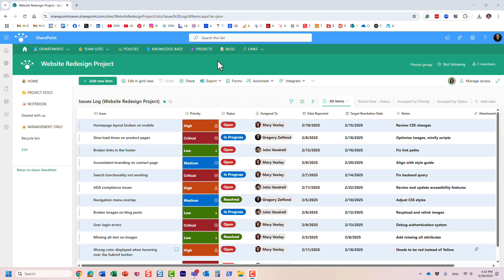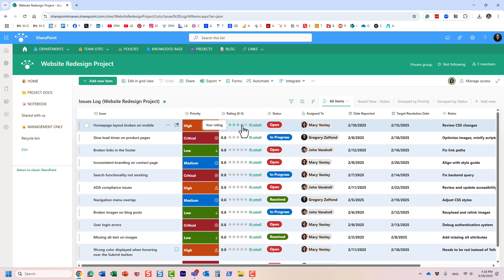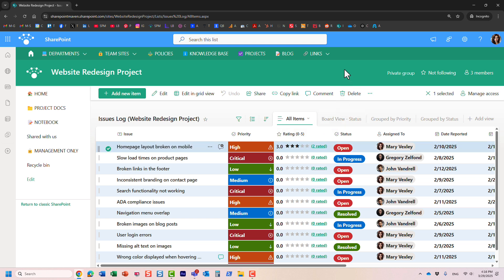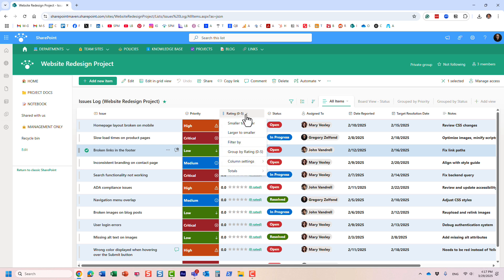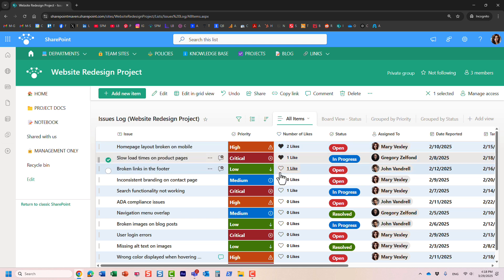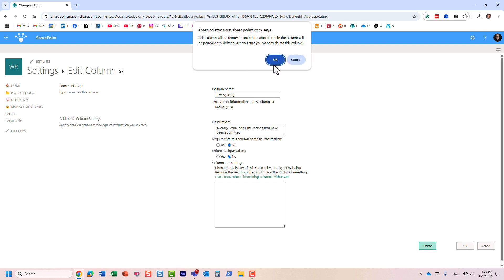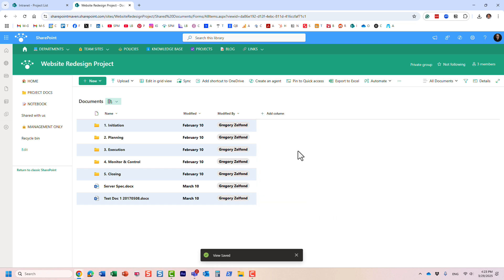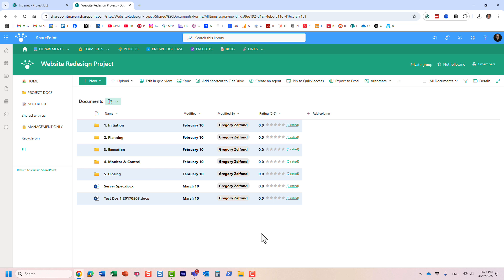How to Add an Average Rating Column in a SharePoint List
Want to let users rate items in a SharePoint list and show the average rating? ⭐ In this video, I’ll walk you through how to set that up using the built-in Rating column.

It’s a handy way to collect feedback or rank content, products, or anything else you track in a list.

📌 In this video:
- How to enable ratings in a SharePoint list
- The difference between likes and star ratings